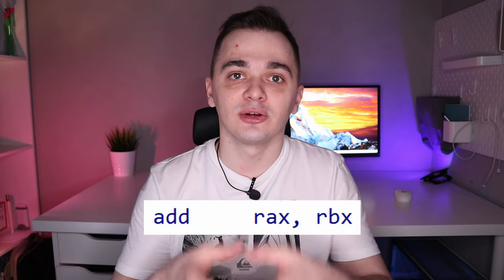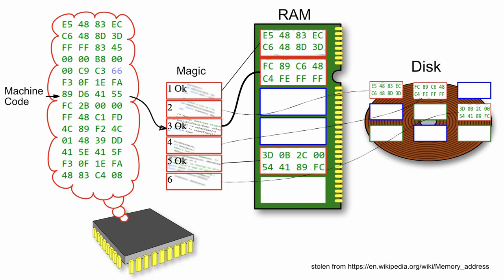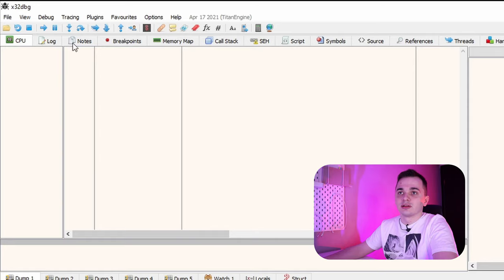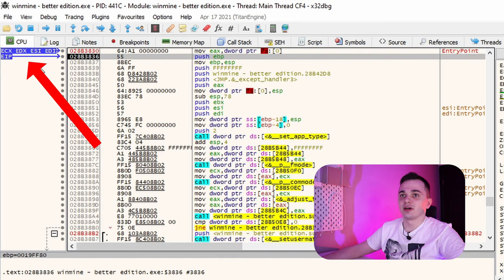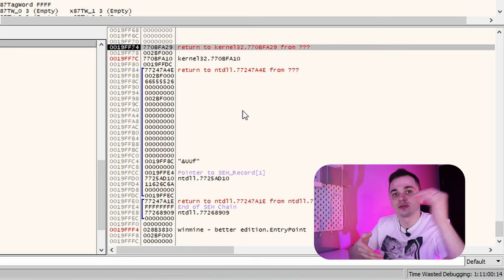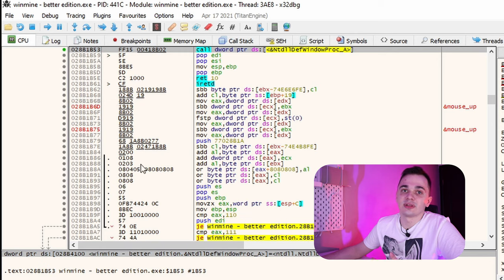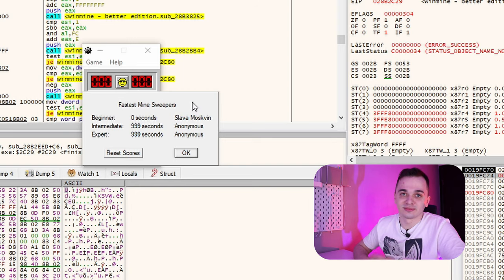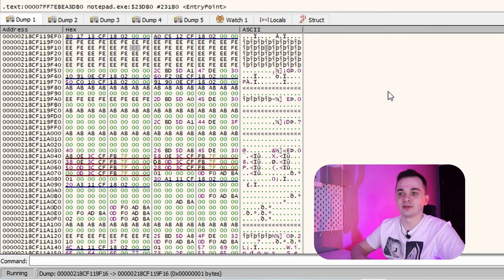Reverse Engineering 101: CPU, memory, debugging and cheating in minesweeper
I provide consultations regarding everything about hacking and reverse engineering!

In this reverse engineering tutorial, I talk about RE essential basics: how the CPU works, memory, and program execution. There's gonna be a little fun with cheating in Minesweeper with debugging at the end of the video.

00:00 Intro

00:44 Special Announcement
01:01 How the CPU Works
02:33 CPU Registers
03:08 A Bit About What Reverse Engineers Do
04:06 Debugger
04:27 Code Window
05:04 Memory Addresses
05:58 Registers Window
06:24 Hex Dump Window
07:19 Stack Window
08:58 Cheating an Impossible to Win Minesweeper
10:54 Examining and Changing Windows Notepad Memory
13:13 My Reverse Engineering Course
14:12 Final Thoughts